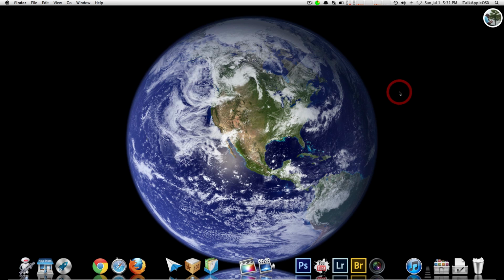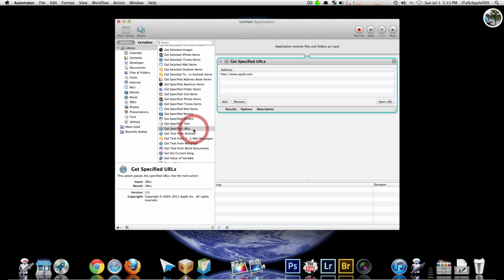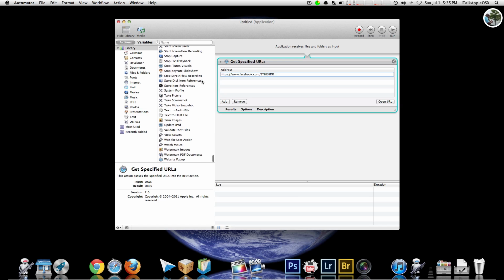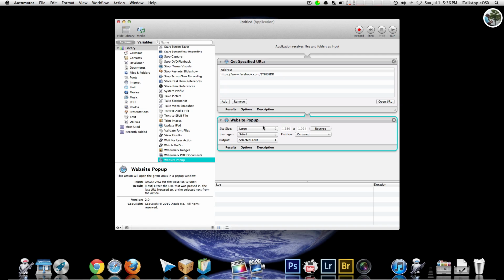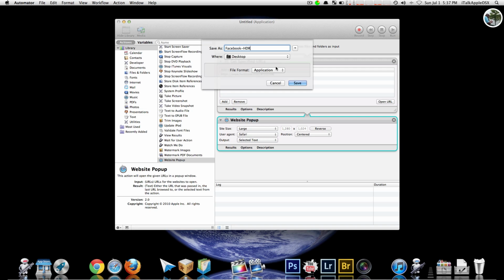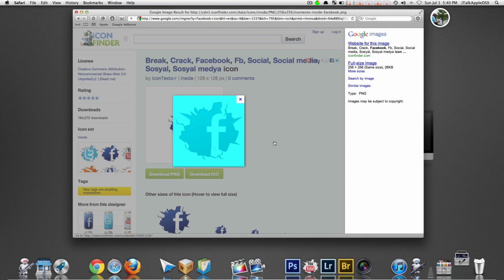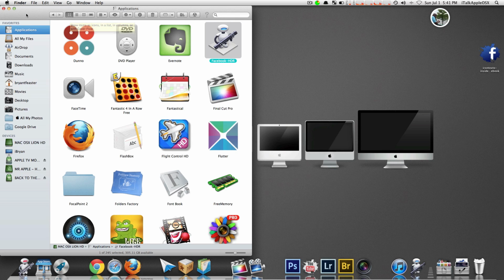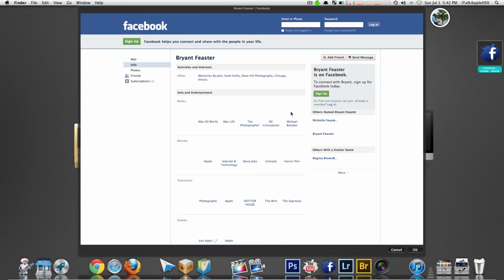How To Turn Any Website Into An App For OS X Lion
In this video, I will show you how to  quickly turn any website, into an Application using Automator.